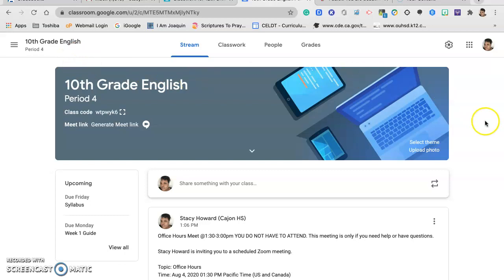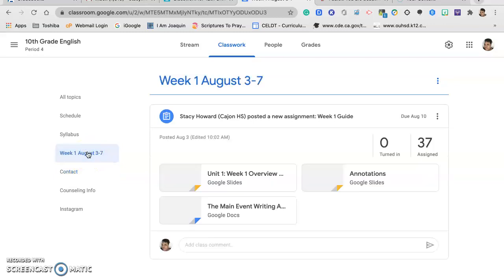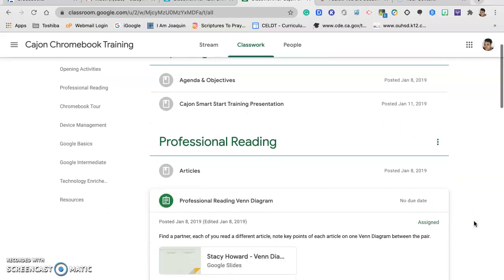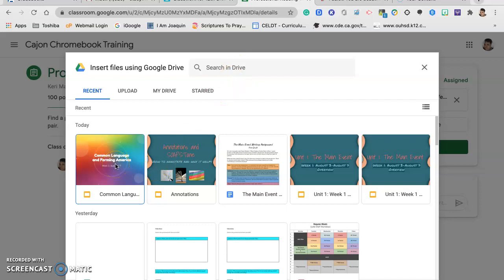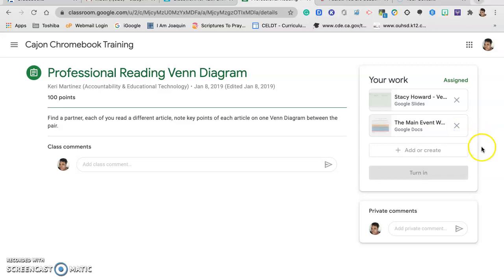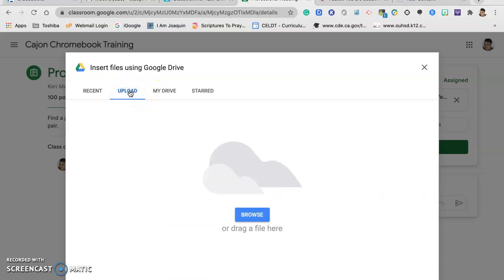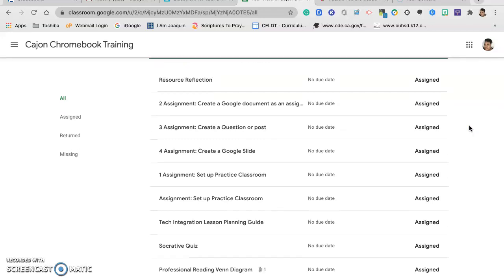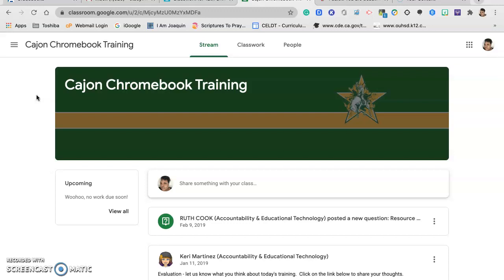Google Classroom Tutorial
Google Classroom Tutorial with updated features.